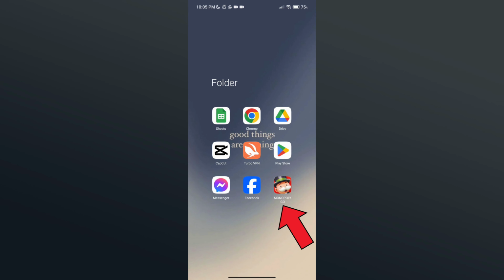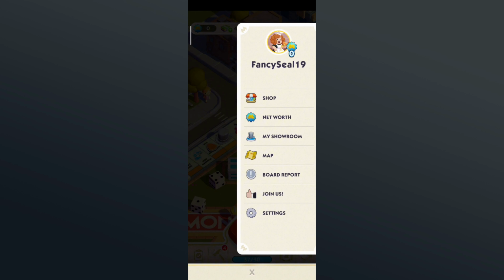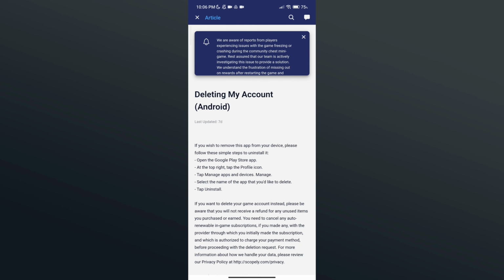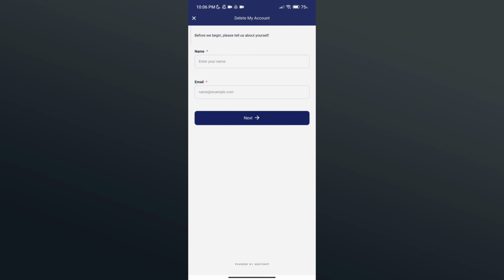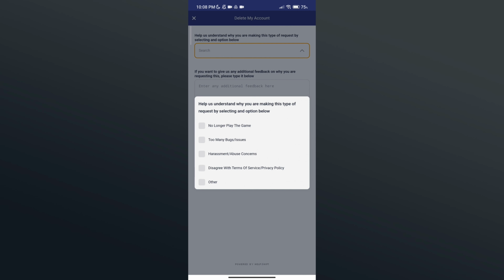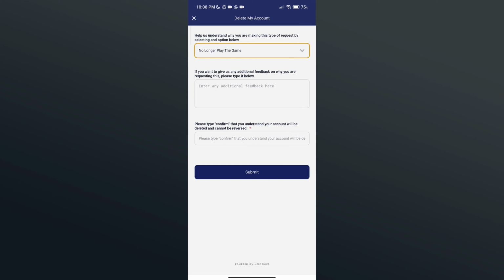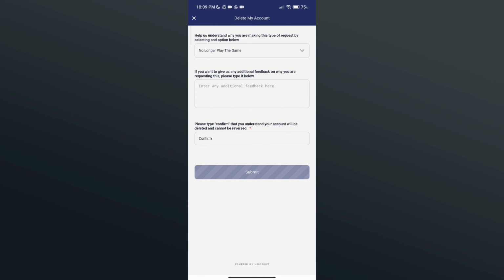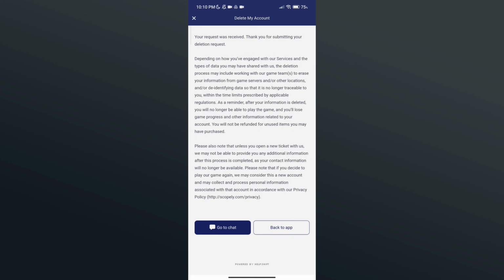How to Delete Monopoly Go Account? 2023 (Quick & Easy)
Time for a change? This tutorial guides you through the steps to delete your Monopoly Go account. Whether you're taking a break or moving on, learn how to close your account securely. Watch and manage your Monopoly Go experience!